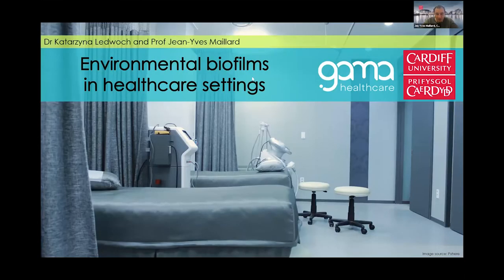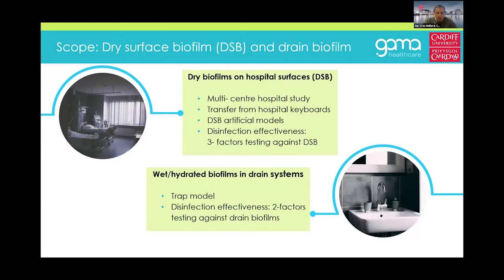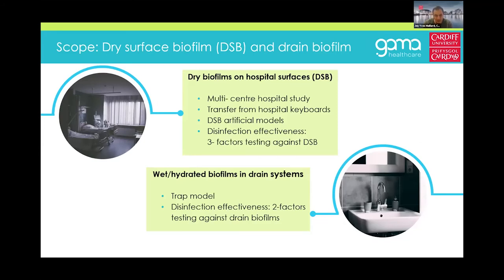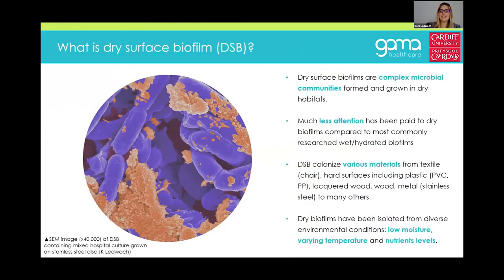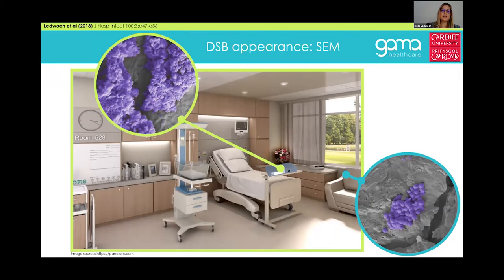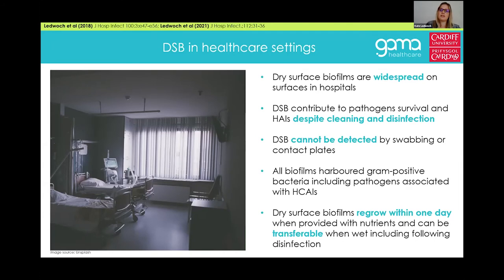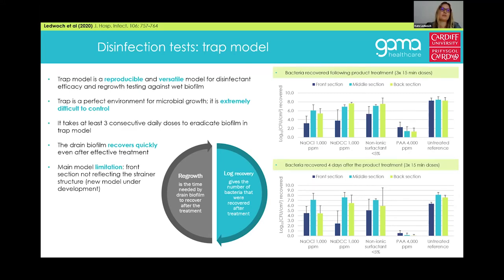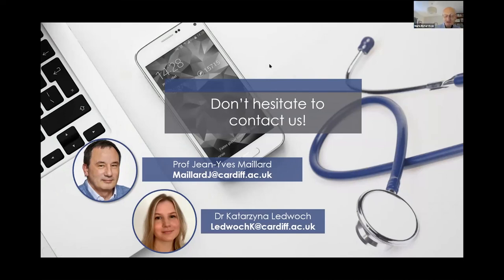UK-India-Singapore Biofilm Webinar Series - Professor Jean-Yves Maillard and Dr Katarzyna Ledwoch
Professor Jean-Yves Maillard and Dr Katarzyna Ledwoch from Cardiff University, speaking at the 'UK-India-Singapore Biofilm Webinar Series' Health/Clinical Webinar.

Talk title: Disinfection of biofilms in healthcare settings.

The National Biofilm Innovation Centre (NBIC) in the UK, the India Biofilms Society (IBS) in India, and the Singapore Center for Environmental Life Sciences Engineering (SCELSE) have joined hands to host a biofilm webinar series, to foster interactions between biofilm researchers in the UK, India, and Singapore that may translate into future collaborations.

These webinars are aimed at initiating dialogue between researchers in the UK, India, and Singapore, and will help identify complementing technologies and ideas for long-term partnerships. The first webinar in the series surrounding the theme 'Health/Clinical' took place on Thursday 30 September.